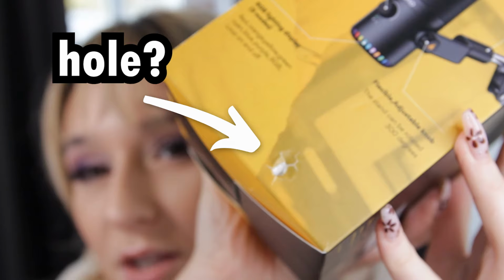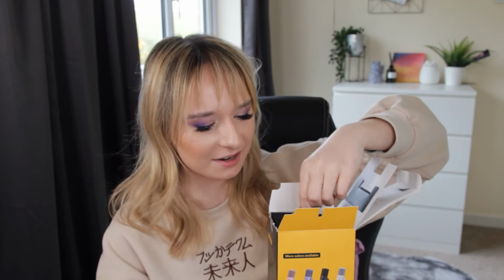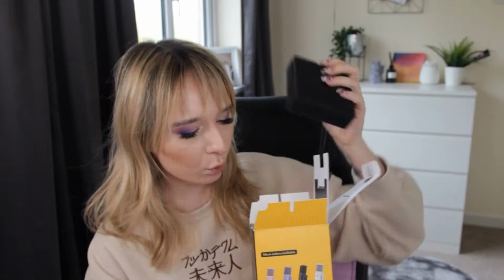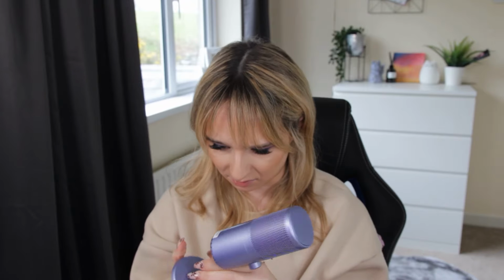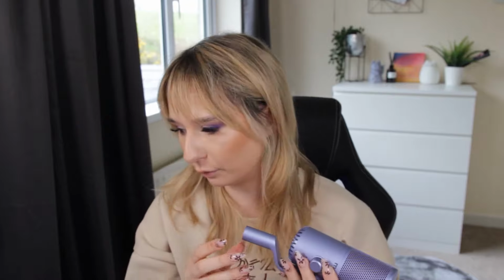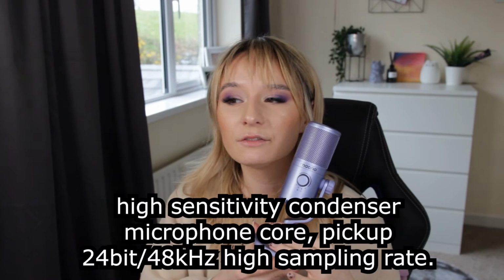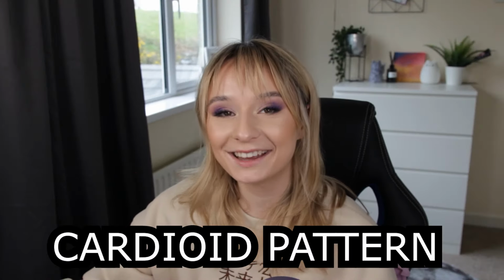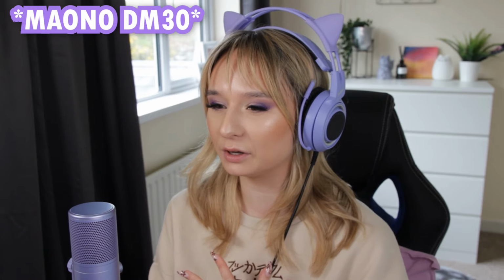CUTE PURPLE BUDGET GAMING MIC?? - Reviewing Maono DM30 (Unboxing & Play Test)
Review, Unboxing and First Impression of the Maono DM30 Programmable USB Condenser Microphone. Thank you to Maono for kindly reaching out to me to let me try this mic and show it to you guys. In the video I compare the Maono mic with my current mic Razer Siren Mini. We talk about the overal design, specs and if it's worth the money as a budget friendly mic! If you've ever used this mic let me know down in the comments!

00:00 Intro
00:47 Unboxing
02:50 First Impression
05:40 Specs
06:57 Comparing to Old Mic
07:22 What Maono DM30 Sounds like
09:13 Outro & Conclusion

● HIGH SENSITIVITY
With all metal body design, DM30 USB mic come with high sensitivity condenser microphone core, pickup 24bit/48kHz high sampling rate.

● CARDIOID PATTERN
Equipped with Cardioid pattern with excellent off-axis noise suppression performance.

● REAL-TIME MONITORING
3.5mm headphone real-time monitor output, Maono Link PC/Mac control software, real-time synchronization of hardware, and software adjustment.

● ADJUSTABLE WITH MAONO-LINK
Maono-Link provides mic gain, headphone volume, mic tone, RGB lighting customization, equalizer, limiter, compressor, and more.

● USB-C PORT ACCEPTABLE
USB-C port, standard ⅜” and ⅝” threaded ports on the bottom, you can connect any bracket you like. amazing option for gaming, live-streaming, and podcasting.

Let's be friends:
I stream on Twitch every Tuesday & Wednesday (and whenever I feel like)